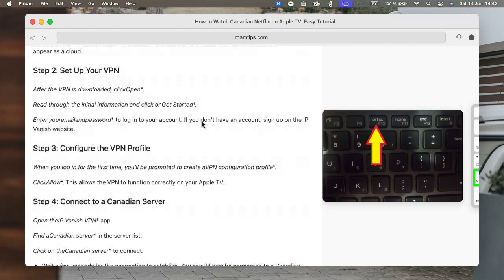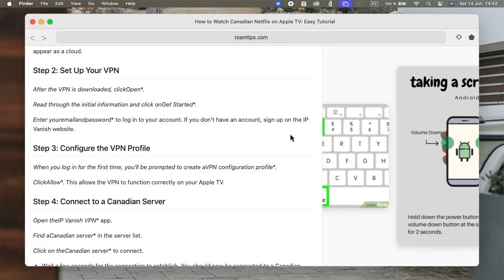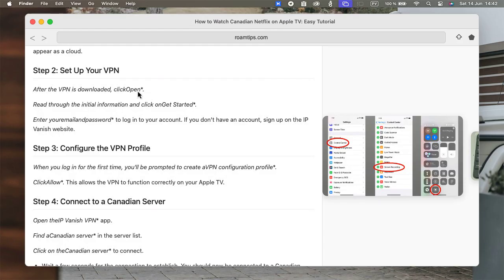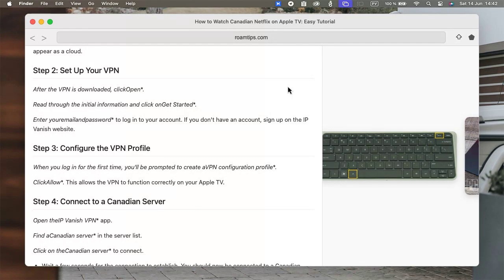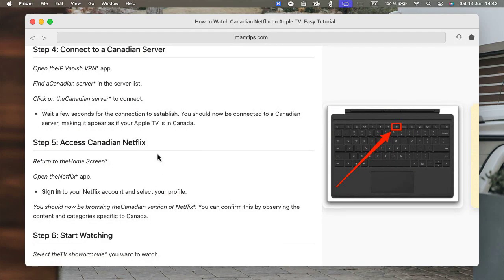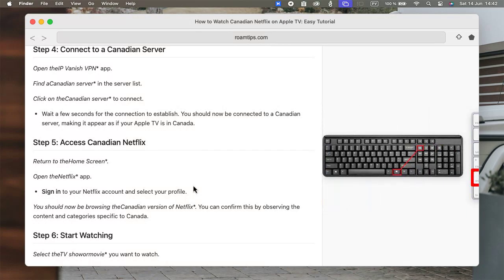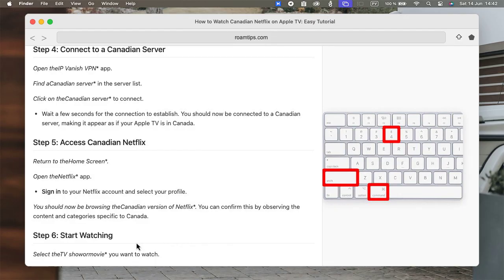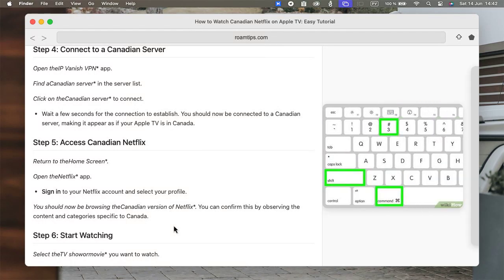How to Watch Canadian Netflix on Apple TV Easy Tutorial